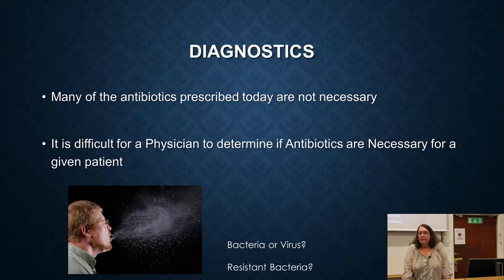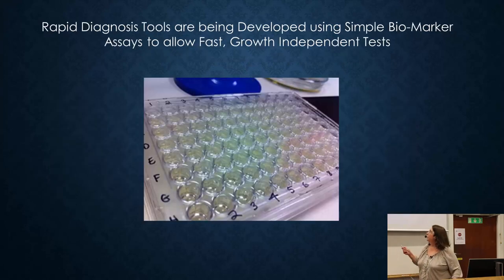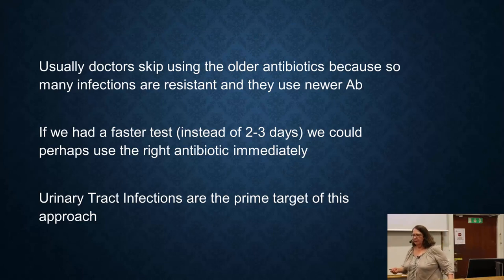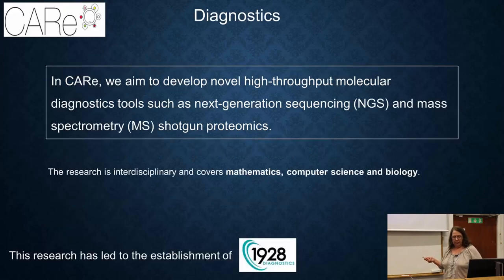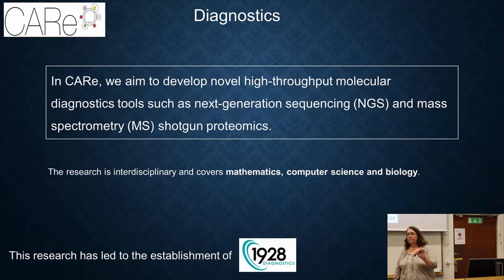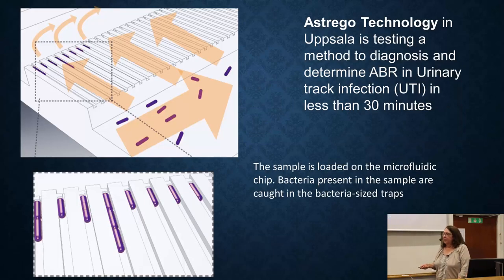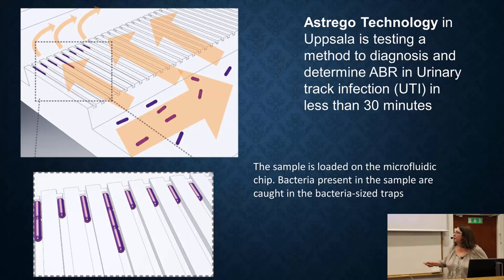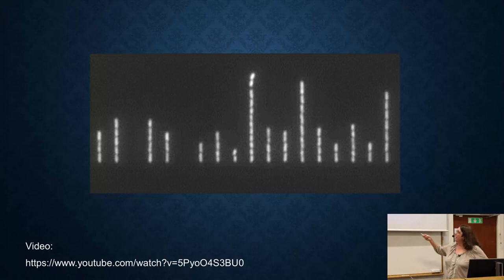44-New Approaches to Diagnostics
This lecture is part of the course ‘The Problem of Antibiotic Resistance and gives an overview of approaches being researched. In this segment we focus on improved diagnostics for bacterial infections.